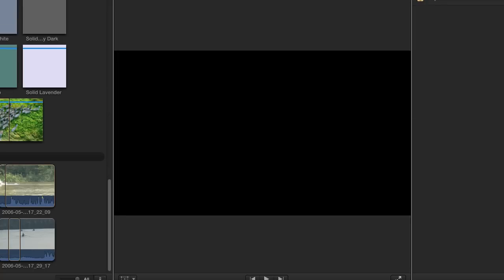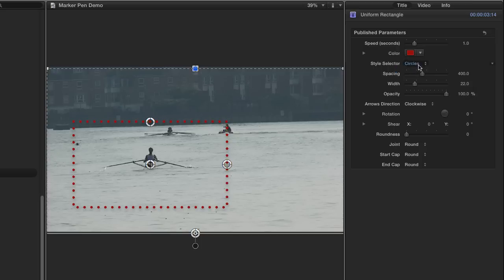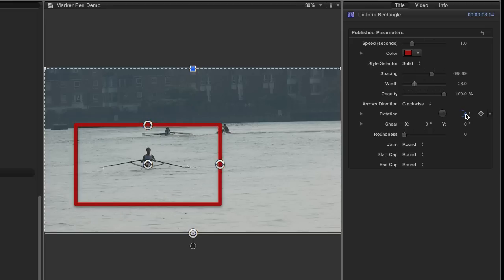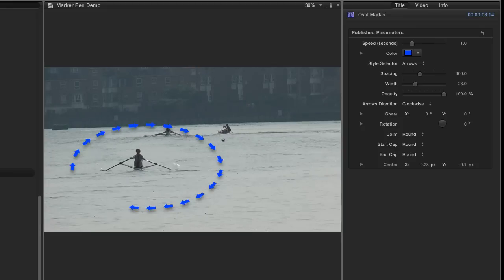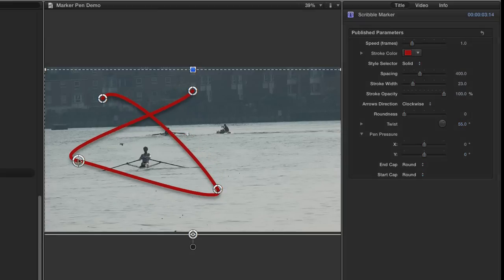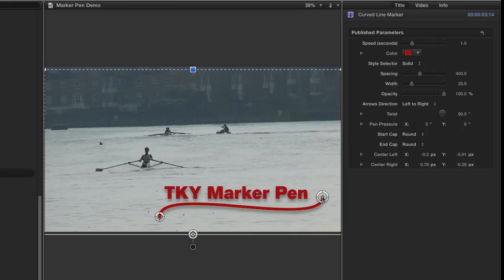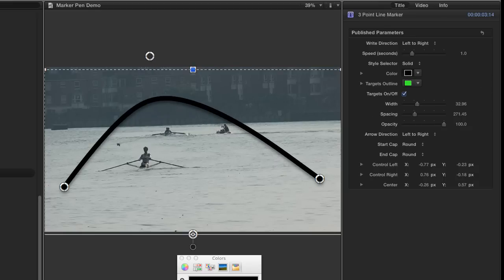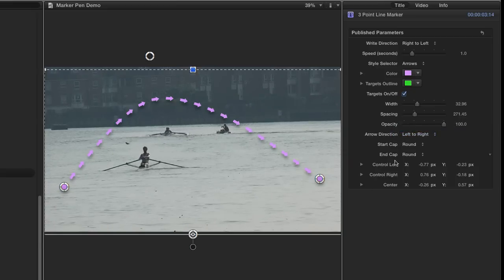TKY Marker Pen Demo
Free Marker Pen Title effect for FCP X - demo of features